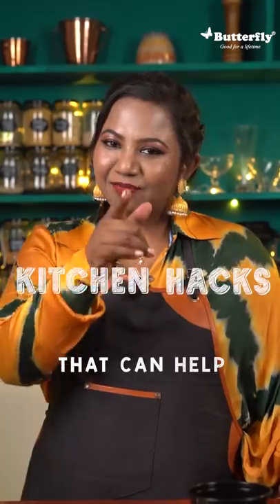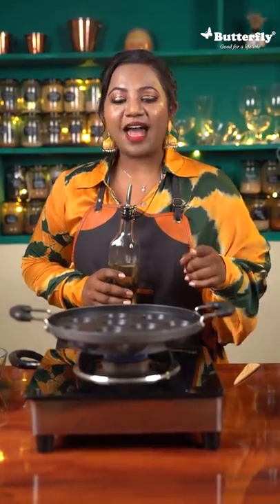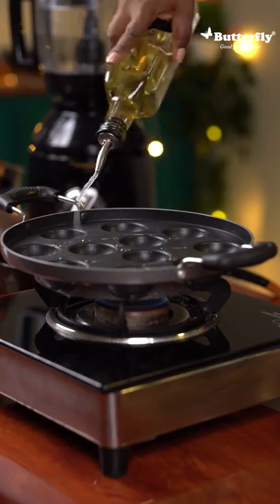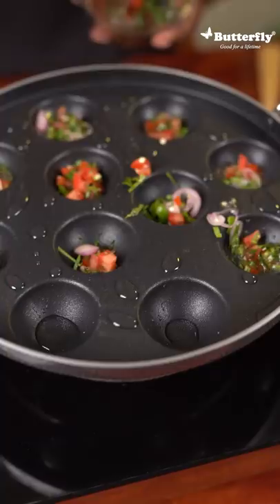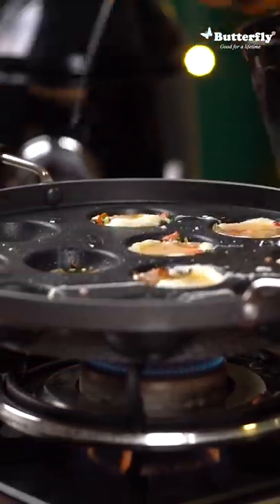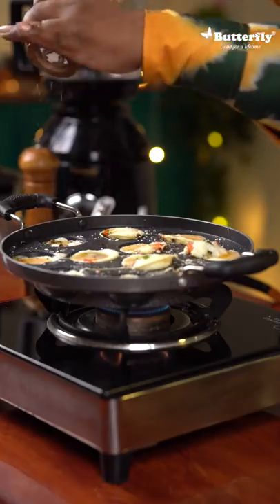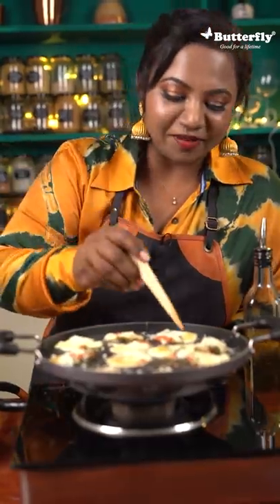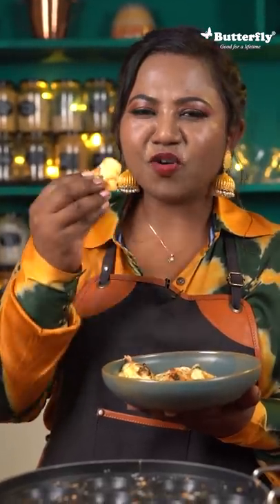Chef Aarthi Sampath shares some of her favorite kitchen hacks to with us!